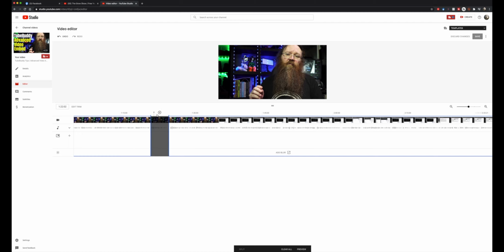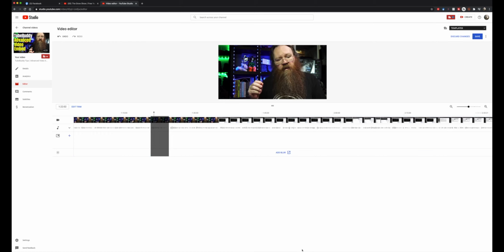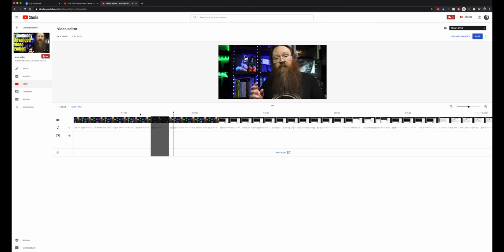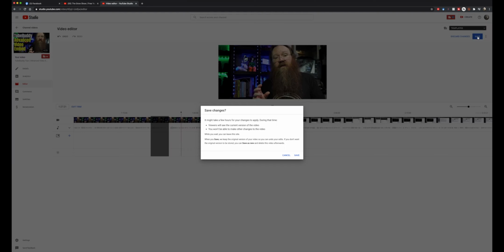YouTubes Video Editor can save your butt - and your views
We've all uploaded a video that we later find has a bit of an error or an unedited stuff up in it - The Youtube Ediror can save your butt and your views! Did you know this awesome tool can help you make minor trims to your video really easily?

- every YouTuber should have this!!!

RELATED LINKS
Nothing here is sponsored!! - it's just stuff I like and use!

GoPro Light Mod
The Ulanzi light
Aperture Light